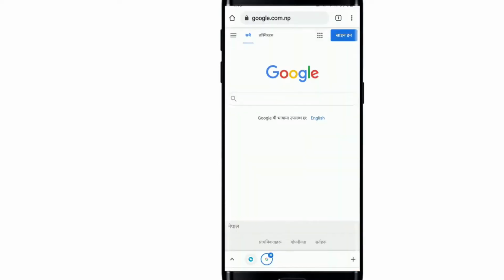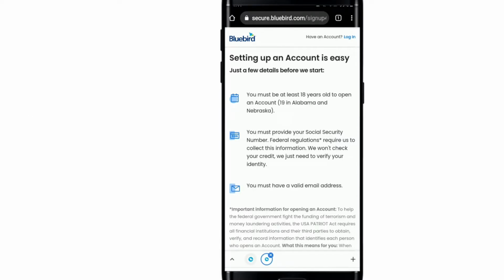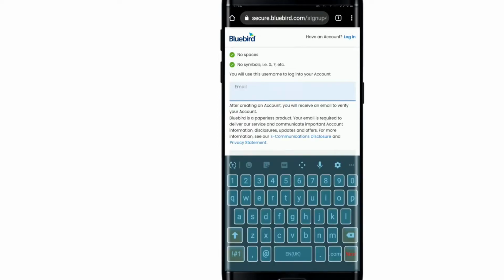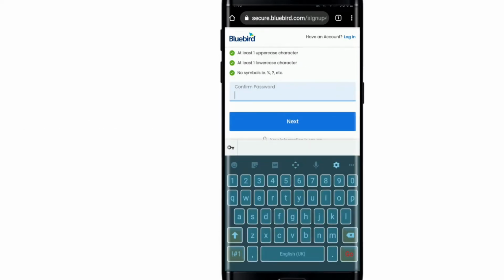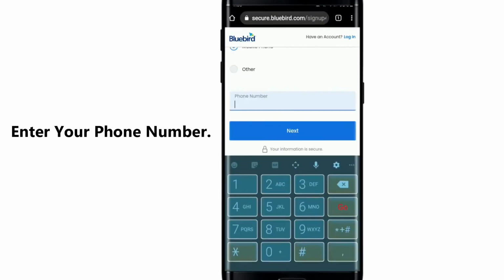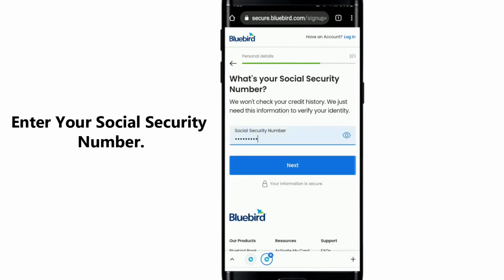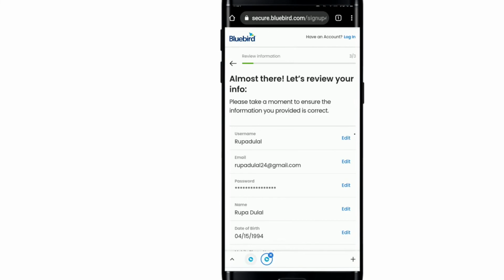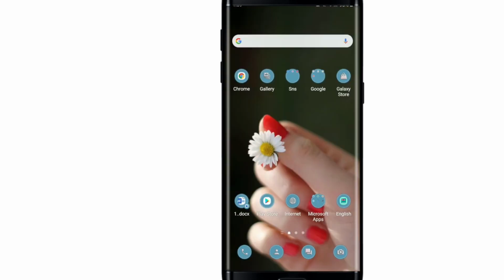How To Login Into Bluebird Bank?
Hey Everyone. Today's Tutorial About How To Login Into Bluebird Bank Account. Watch Till The End.